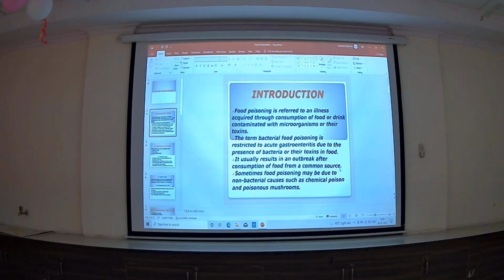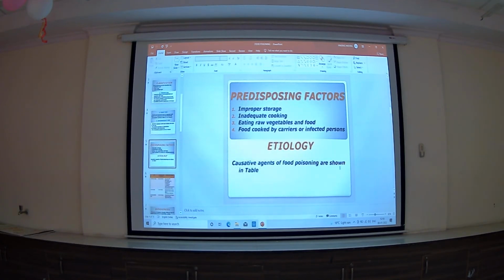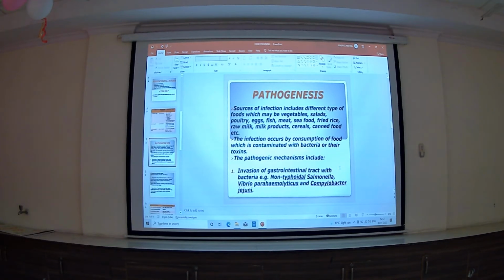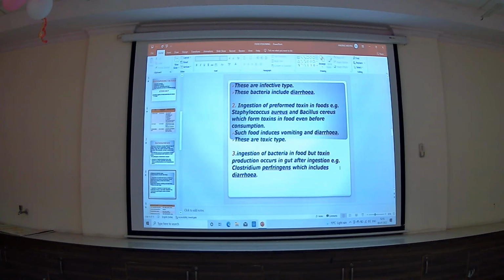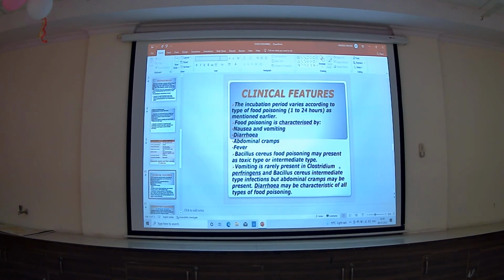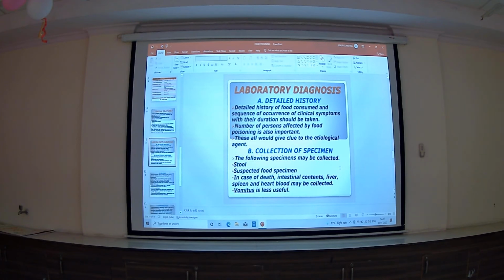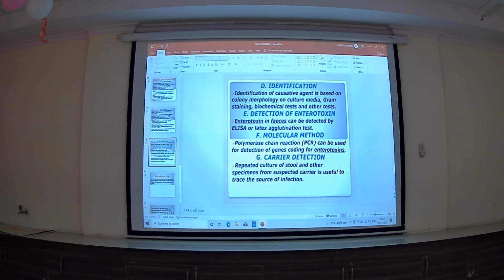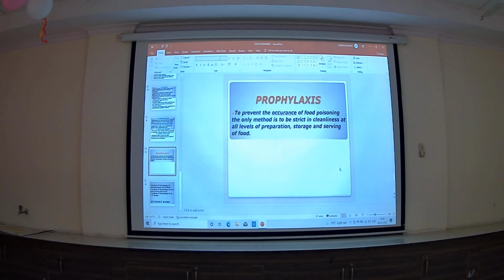Food Poisoning | MLT | Department of Health Sciences | CSJMU Kanpur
Topic: Food Poisoning
Lecture by Dr Munish Rastogi